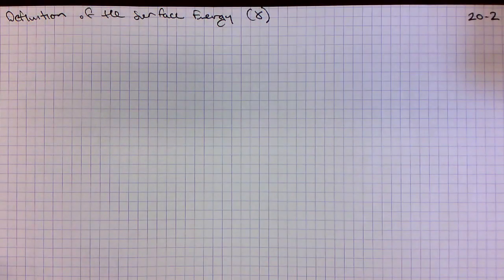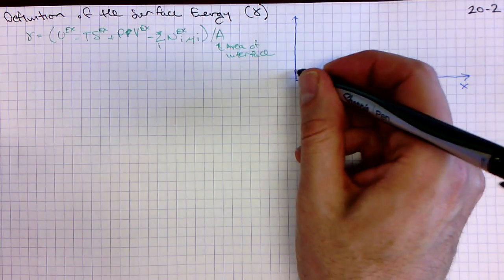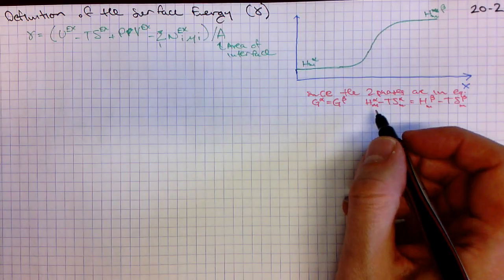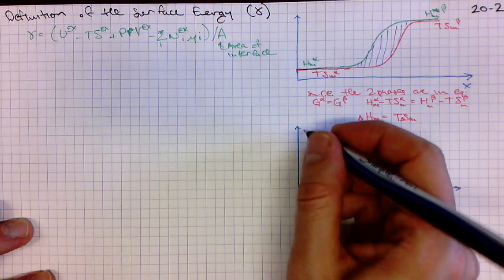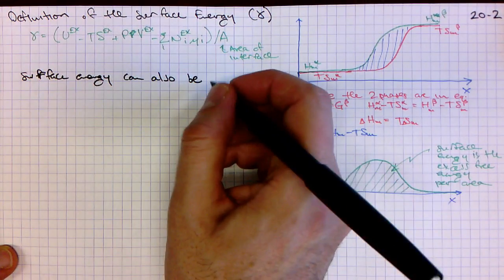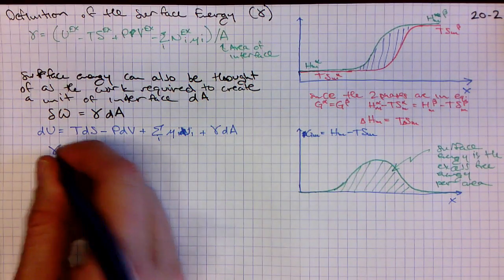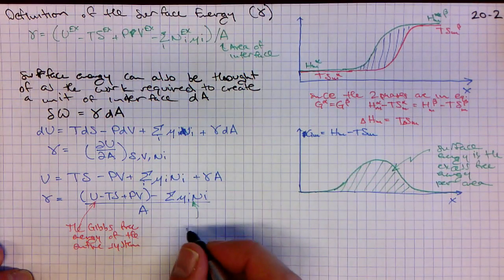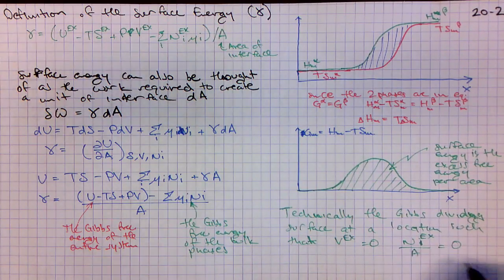thermo lecture 20 02 1280x720